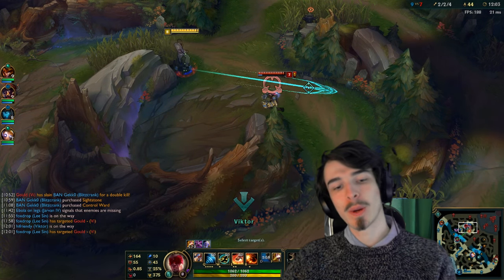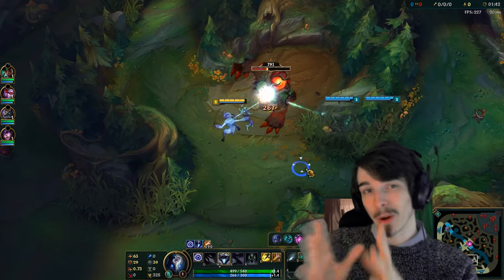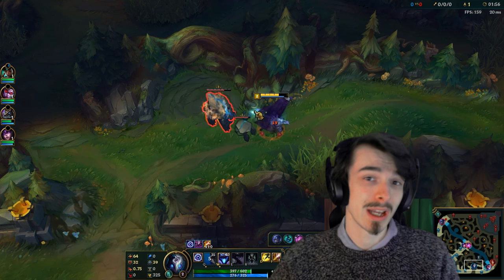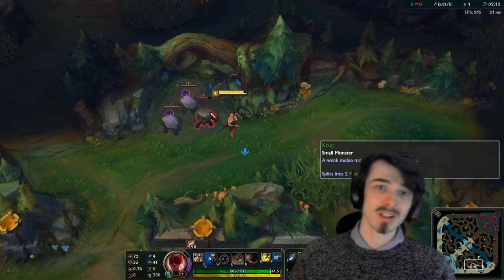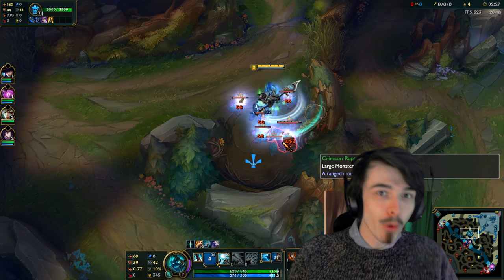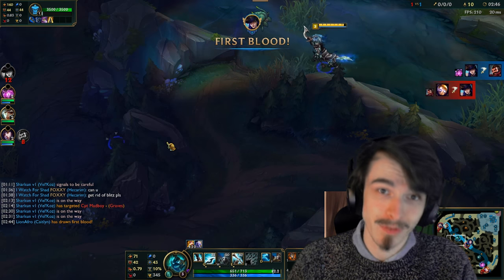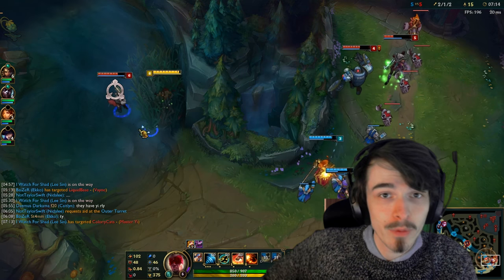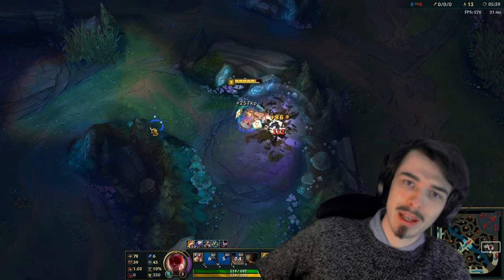How to Have Healthier Jungle Clears in Season 7 - League of Legends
How to have more HP when clearing as a jungler!